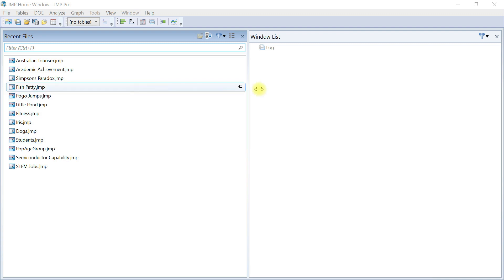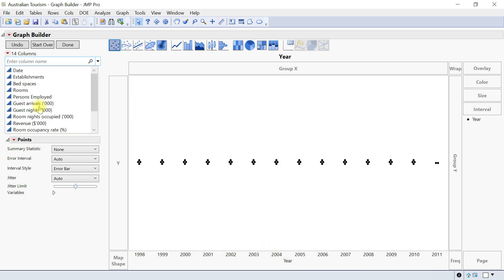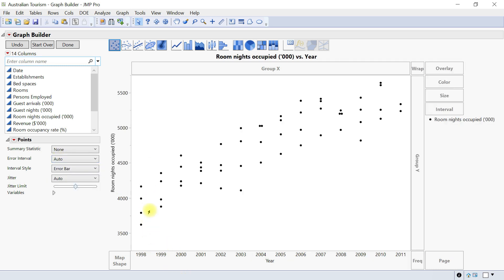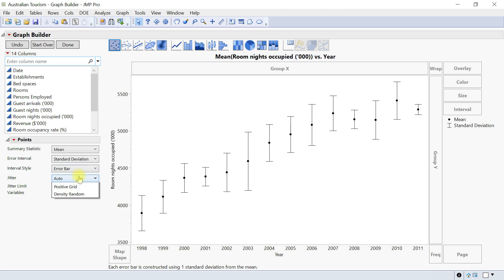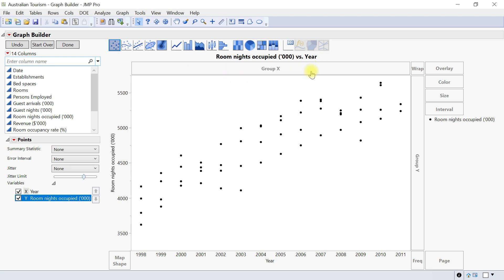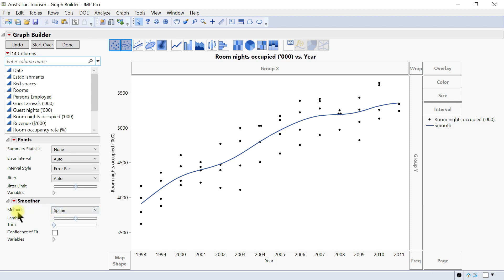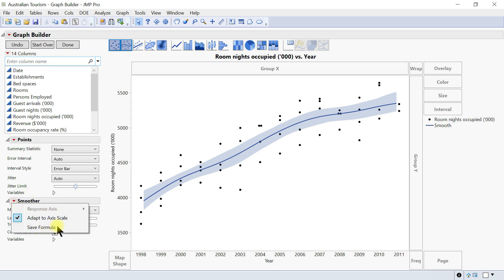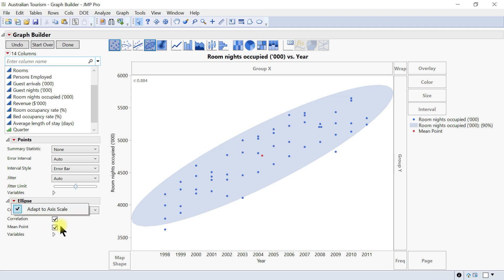2D Scatterplot in JMP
This video demonstrates how to make 2D scatterplot in JMP